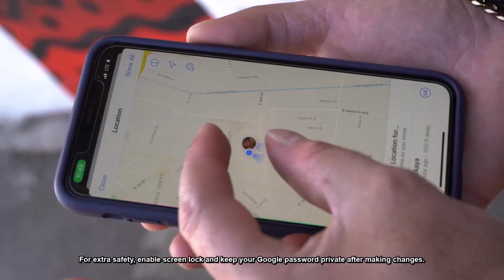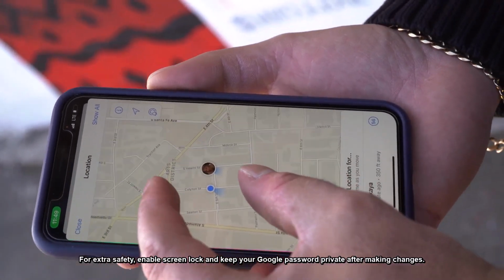How to Remove a Card from Google Play – Secure Update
In this video, we’ll guide you step-by-step on how to securely remove a card from Google Play. Whether you're updating your payment methods or simply want to keep your account secure, we've got you covered with easy-to-follow instructions. Learn the best practices to ensure your financial information stays safe while managing your Google Play account.